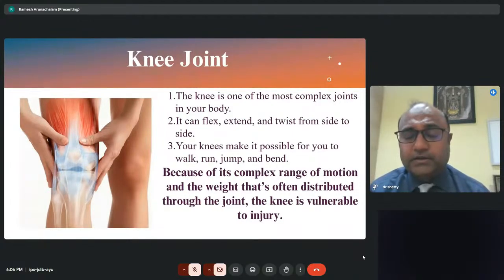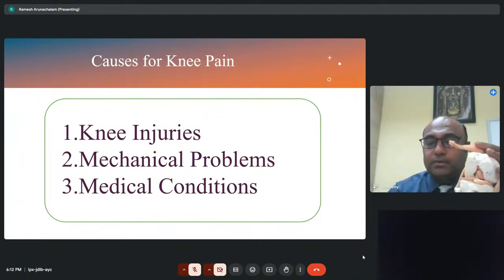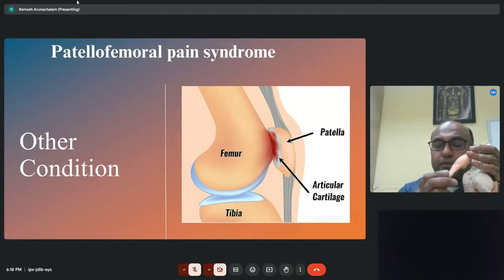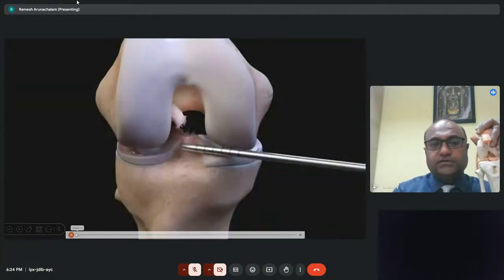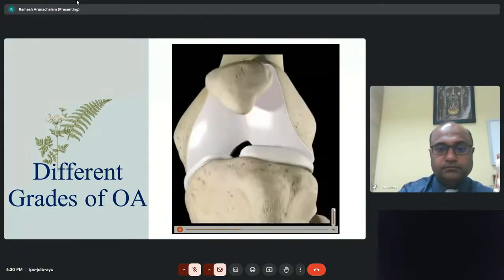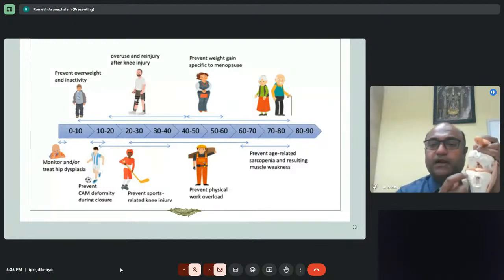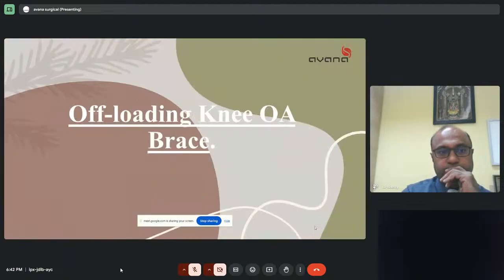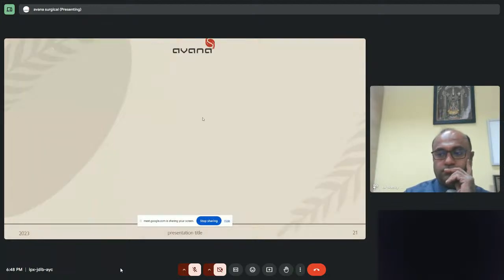Understanding Knee Pain: Causes and Treatment Options | Dr Nagraj Shetty Webinar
Knee pain affects each person differently, from arthritis to ligament issues. Join Dr. Nagaraj Shetty, Webinar on December 14th at 6 PM as he explains the causes of knee pain and guides you through diagnosis and non-surgical treatments. Learn how to address your knee pain effectively.Take the first step toward understanding and managing your pain